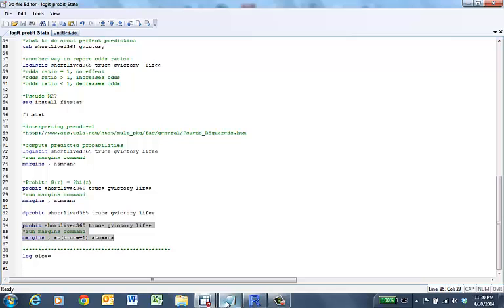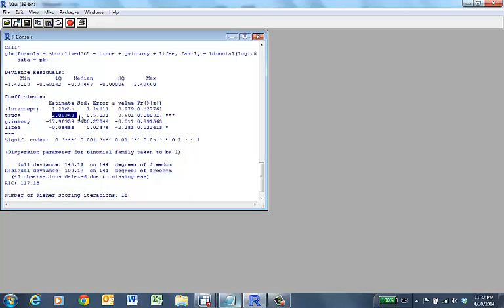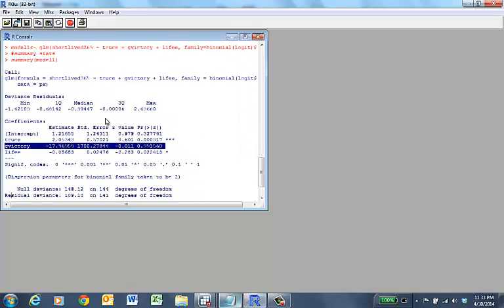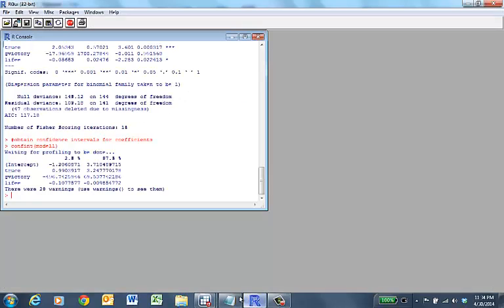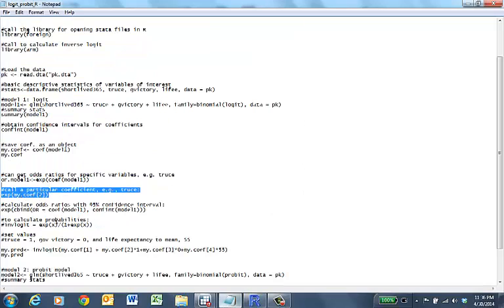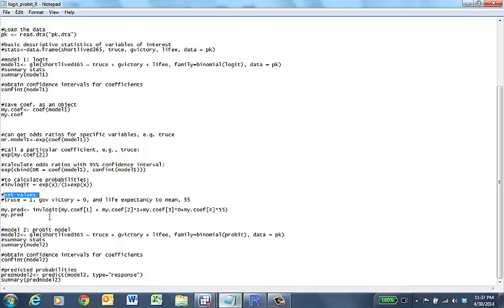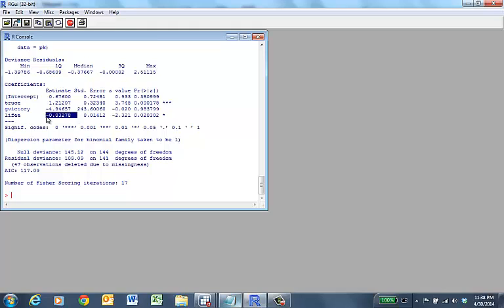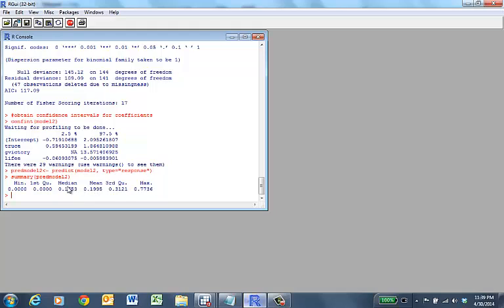Logit Probit R